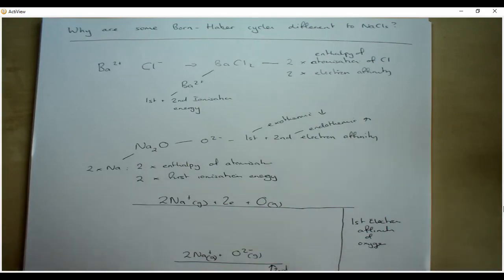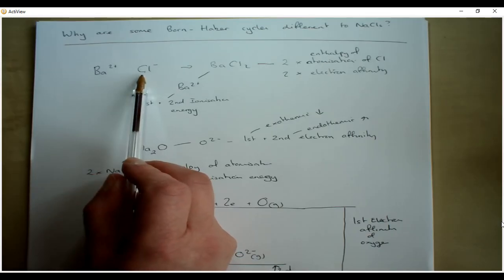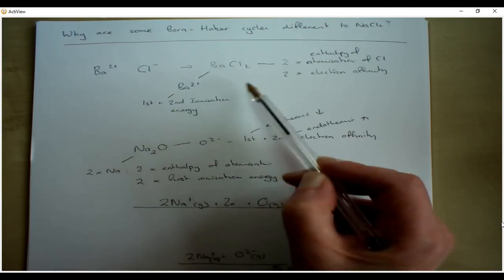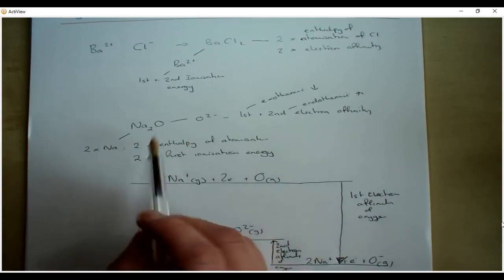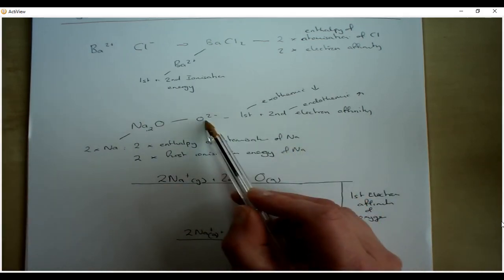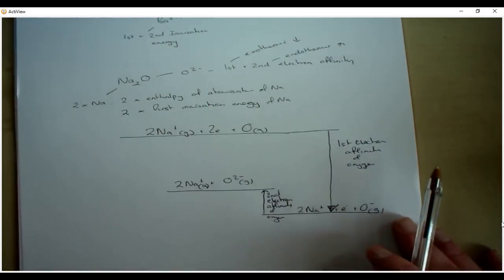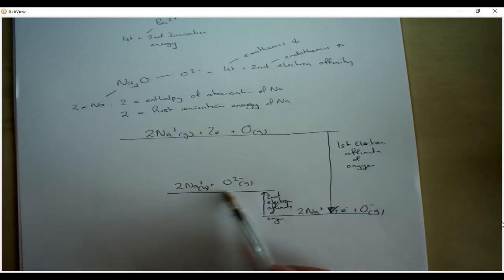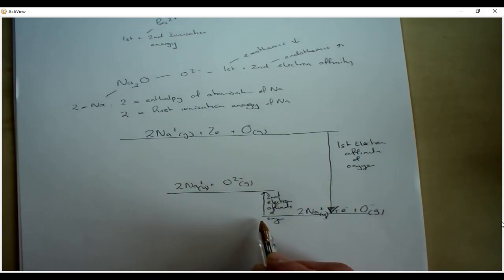Why are some Born Haber cycles different to NaCl?